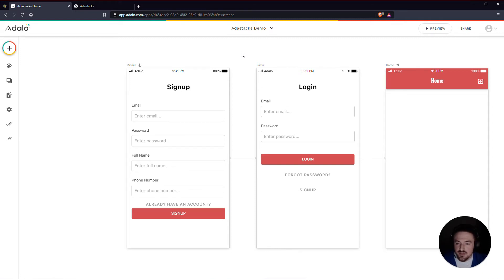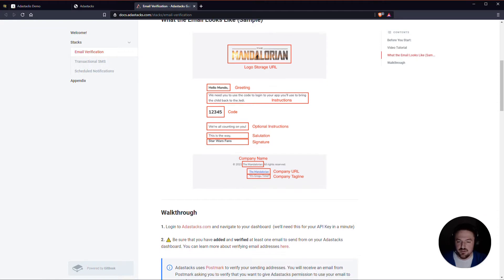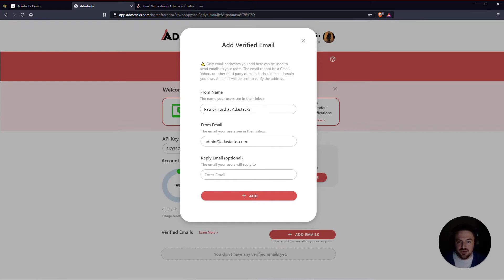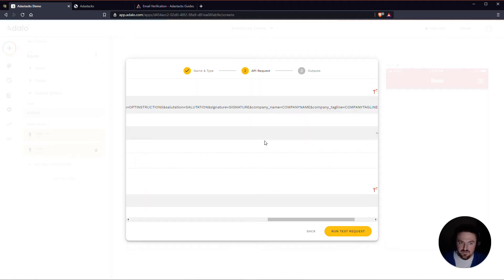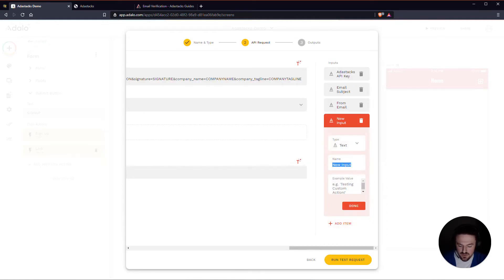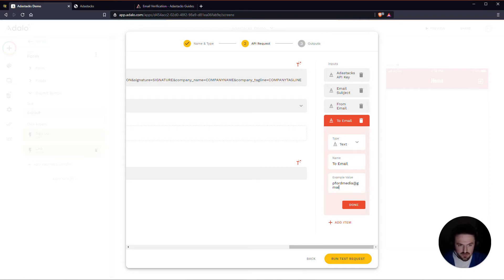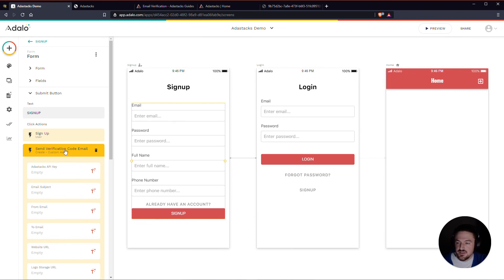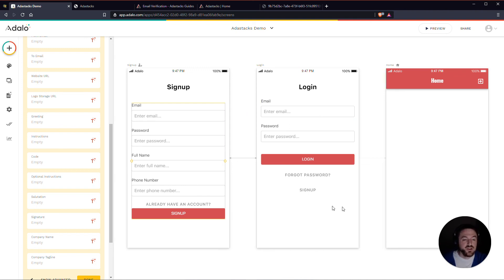Adalo Tutorial: Verify Your Users' Emails with a Verification Code Using Adastacks (Part 1)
You can send a simple, branded email to your users that contains a code for them to use to verify their account on your app. Adastacks makes it cheap and easy to send templated emails like this one - no more confusing documentation or expensive tech stacks.